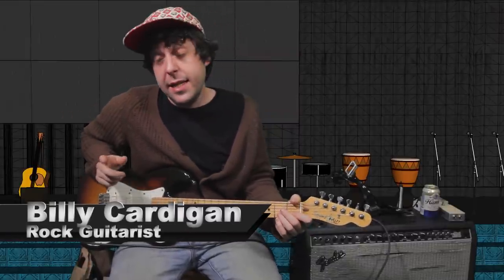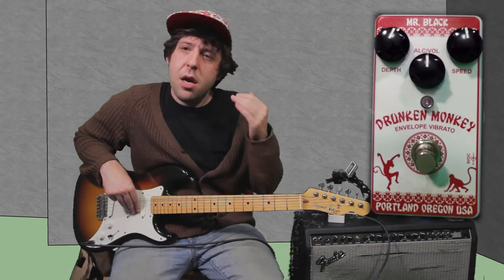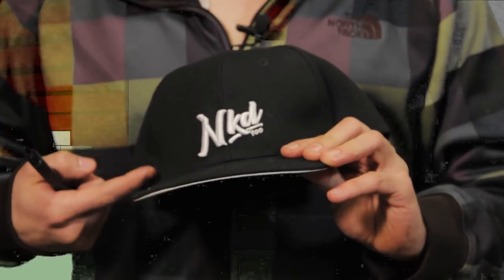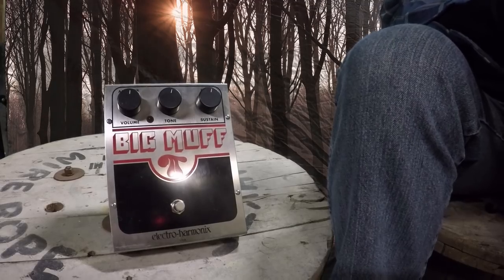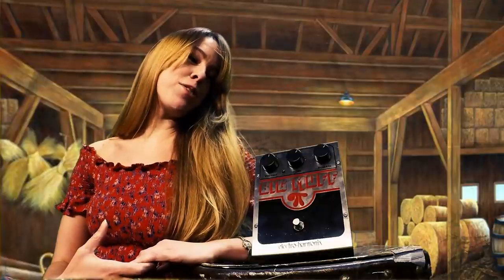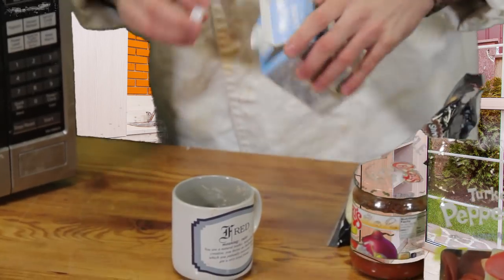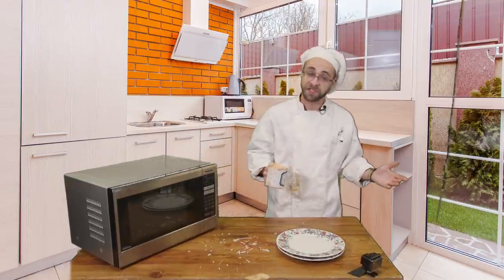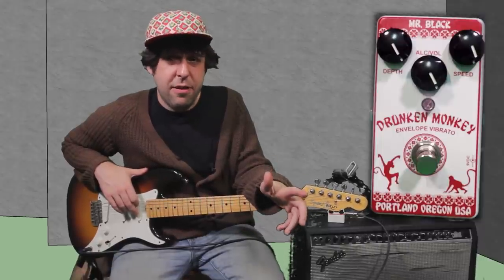Effects & Pedals Arena Corner: Drunken Monkey Envelope Vibrato (Review & Demo)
Today in the Arena Corner, Billy Cardigan reviews the Drunken Monkey Envelope Vibrato from Mr. Black Pedals. This very sick and cool unit is vibrato like you've never heard it before. Featuring an Alcohol knob which randomly varies the pitch to create seasick and drunken tones, this is the vibrato you've been waiting for.
In the Vaping SubCorner, John Paul Guernica urges the vaping community to use their hobby for good and combat global warming.
In our newest segment, we adapt classic literature and include guitat pedal themes. This week we have an adaptation of John Steinbeck's Of Mice and Men called Of Muffs and Men.
In the Mess Hall, Chef Dolce Vino shows you how to make a low-fat coffee mug pizza omelette that you can cook in the microwave in 60 seconds.
Finally, the Shy Boyz demo the Drunken Monkey on their song "Island of Children."
The Shy Boyz are proud to present this very sick and awesome pedal review show where we review the latest and hottest guitar pedals. FIlmed with some of the coolest HD cameras, including GoPros, Effects & Pedals Arena Corner promises to be the gold standard in guitar pedal reviews

Directed by A-ron Love
Filmed by RamaDom
Sound by King SoloMon
Music performed by Shy Boyz
Filmed at Matt Damon House (RIP)